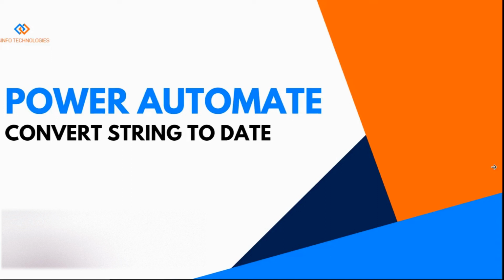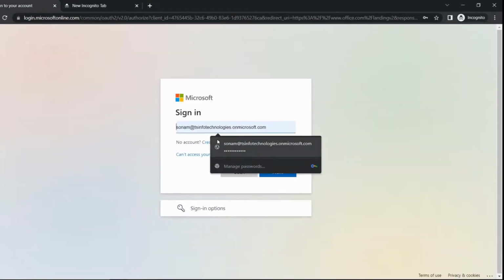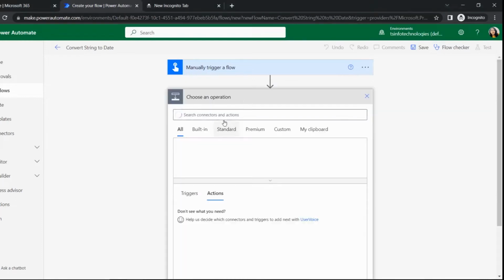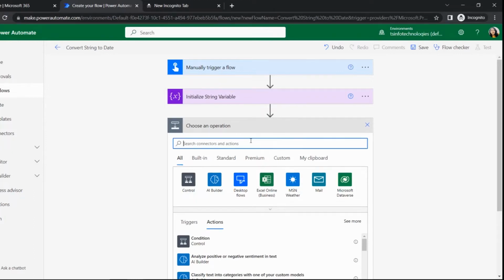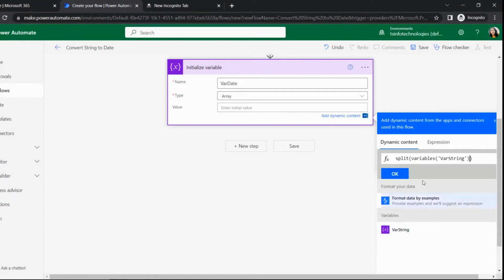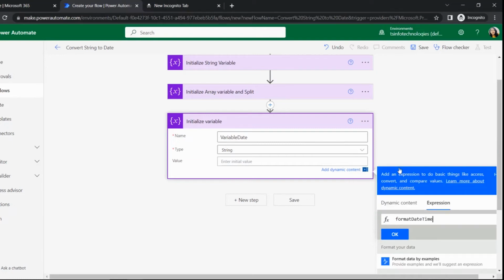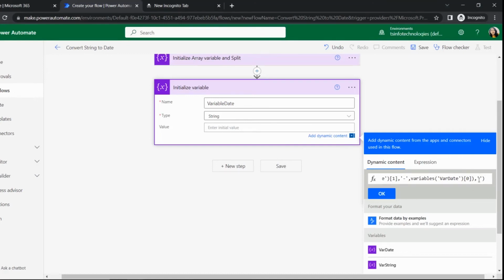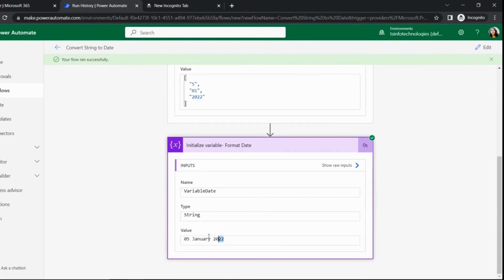Power Automate Trick! Convert Text to Date Automatically Using Power Automate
In this Microsoft Power Automate tutorial, you'll learn how to convert a string into Date/DateTime format using an Instant Cloud Flow.

Many Power Automate workflows receive dates as plain text (strings). In this tutorial, you'll learn how to split a string into an array, format it correctly, and convert it into a valid Date/DateTime value for use in your flows.
In this video, you'll learn:

✅ Create an Instant Cloud Flow in Power Automate
✅ Convert a string to Date/DateTime format
✅ Split a string into an array using the split() function
✅ Rebuild the date in the correct format
✅ Format dates for Power Automate expressions
✅ Avoid common date conversion errors
✅ Test the complete workflow